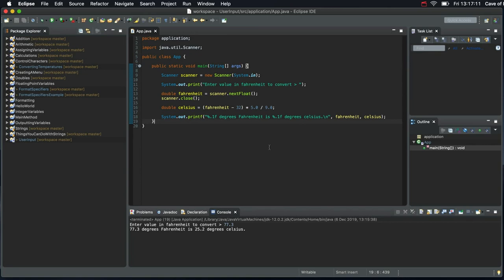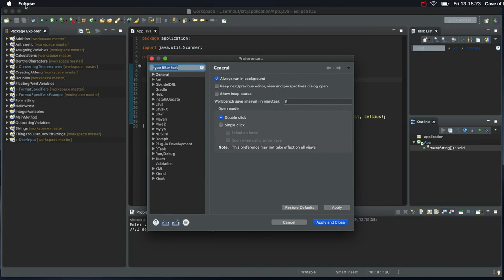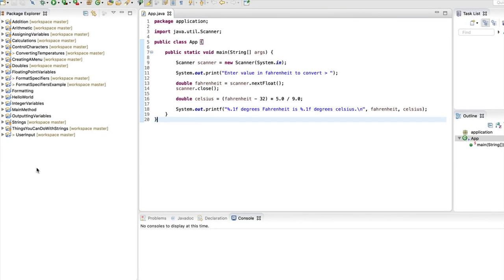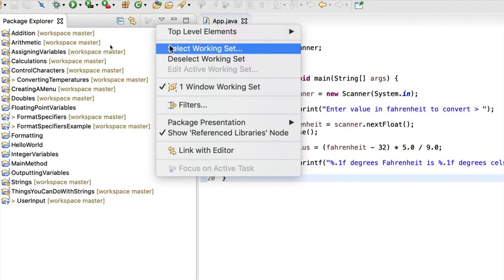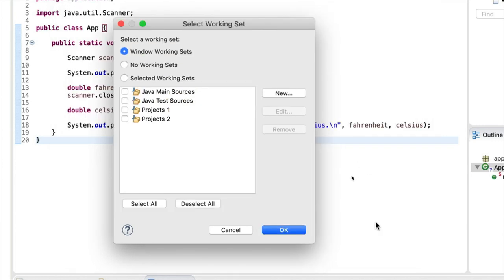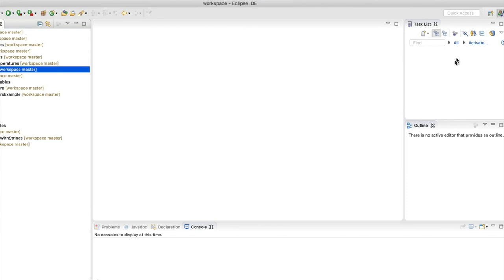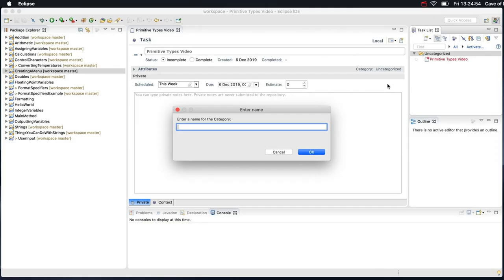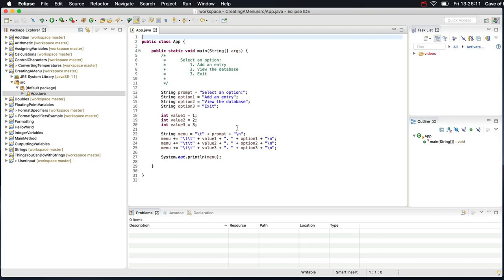Eclipse Themes, Tasks and Working Sets: Java 11 For Complete Beginners 030